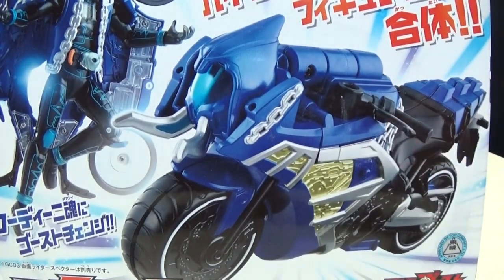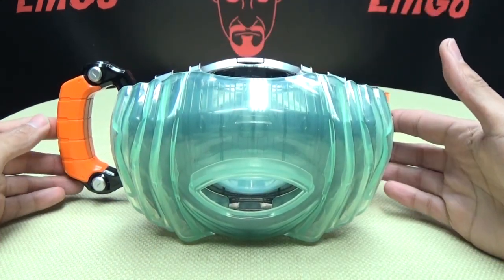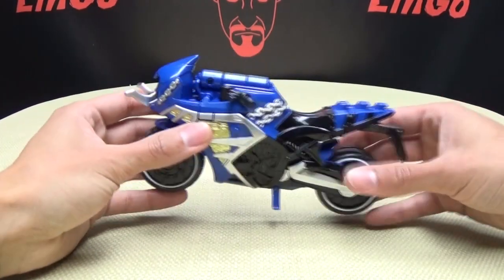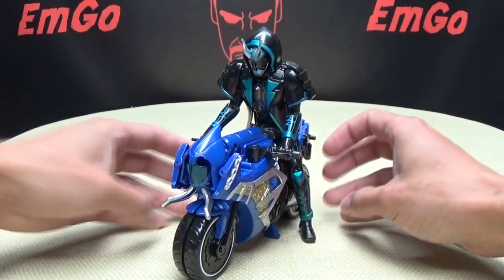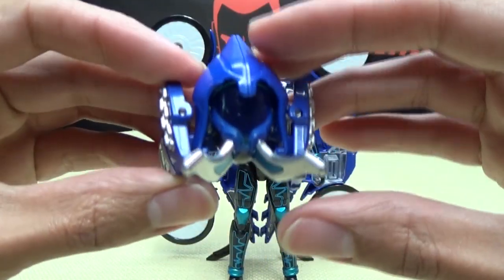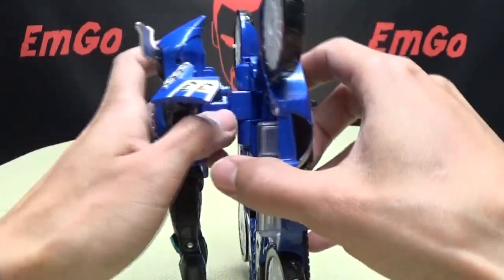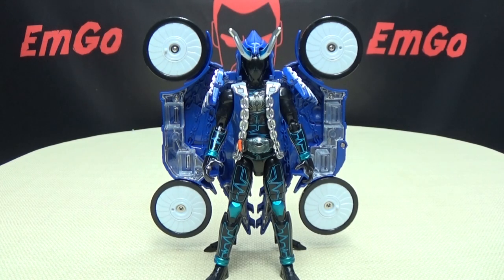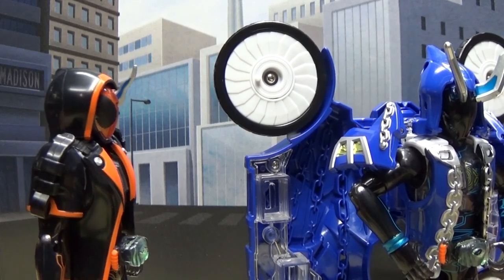Kamen Rider Ghost DX MACHINE HOODIE & HOUDINI EYECON: EmGo's Kamen Rider Reviews N' Stuff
Art by Fangiresaga
Get Kamen Rider toys here!